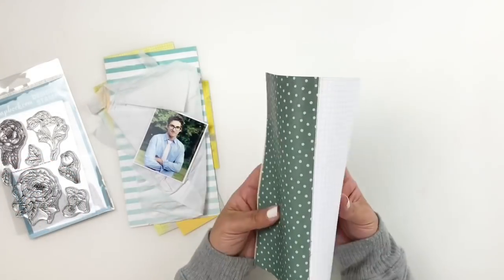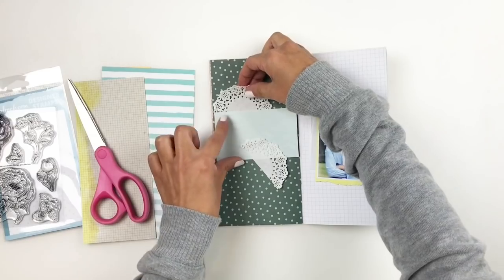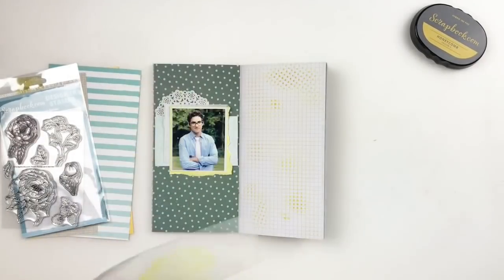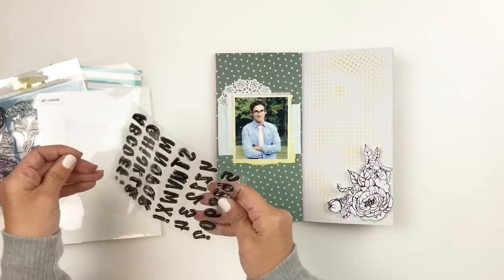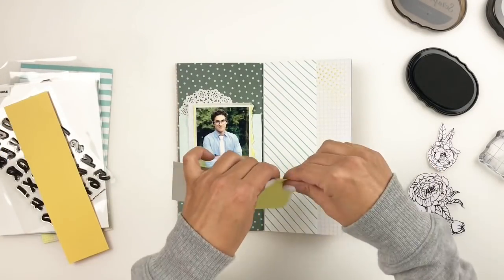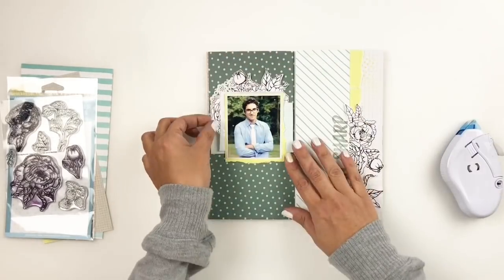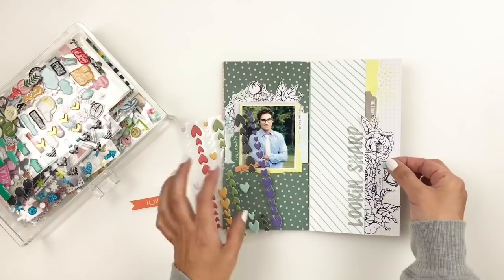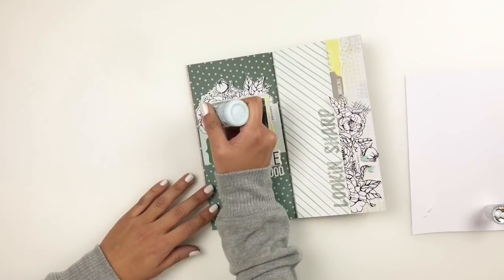Traveler's Notebook Layout | Scrapbook.com Fresh Floral & Berries Stamp